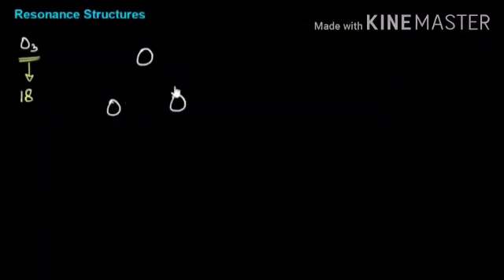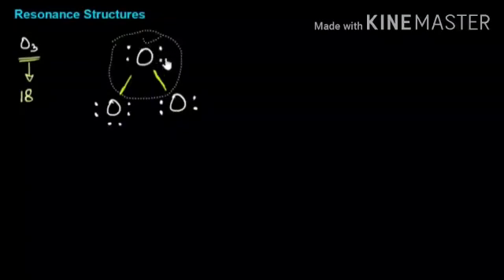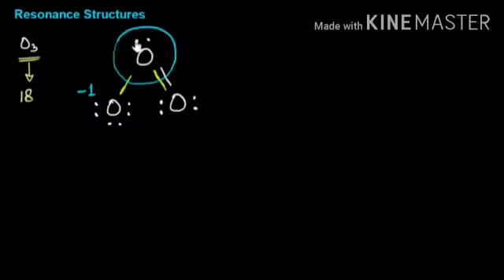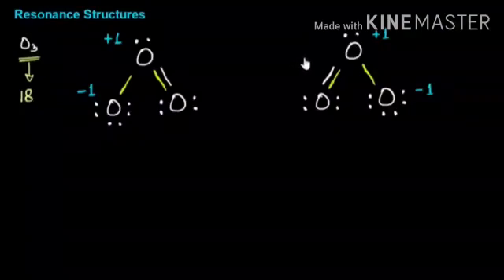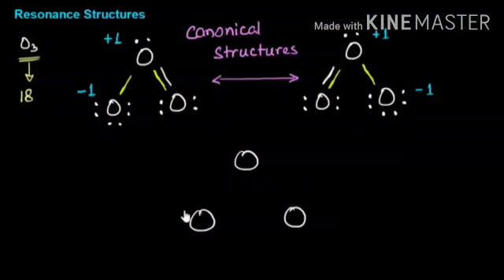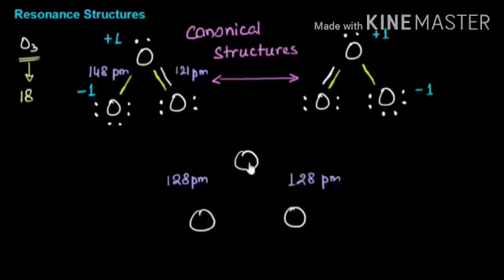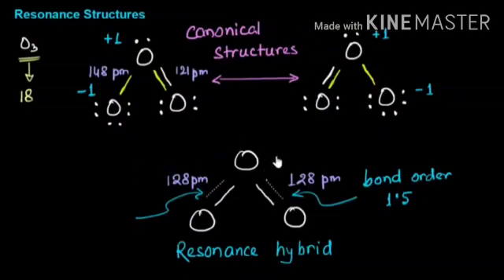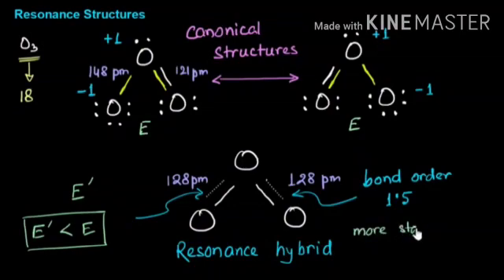Resonance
Chemical Bonding